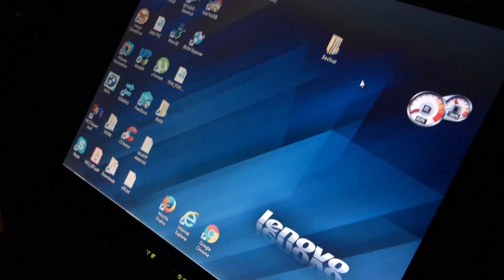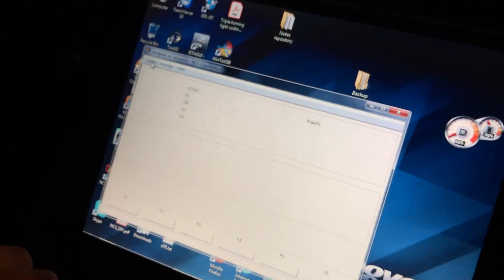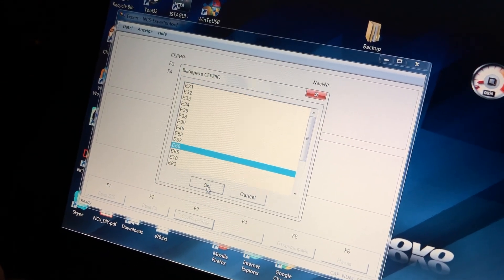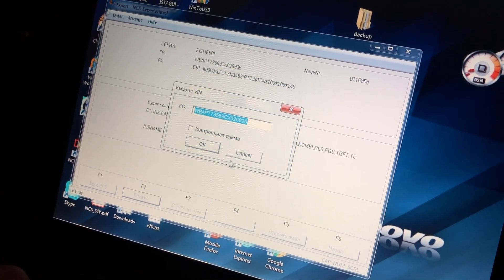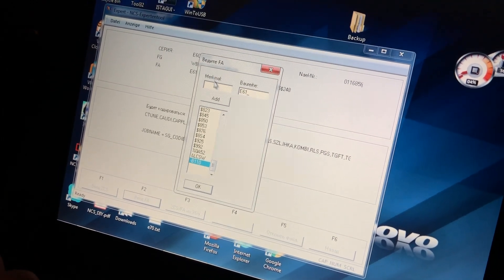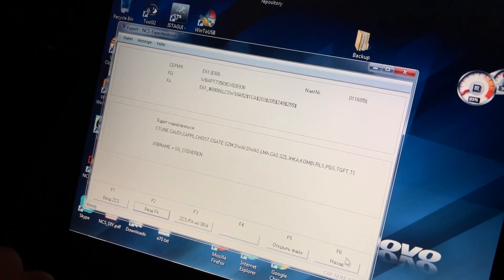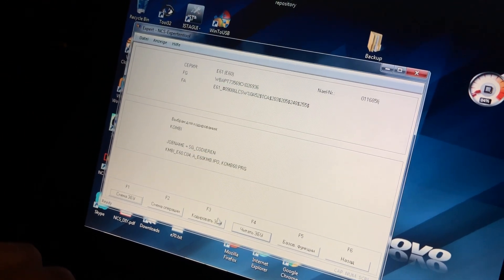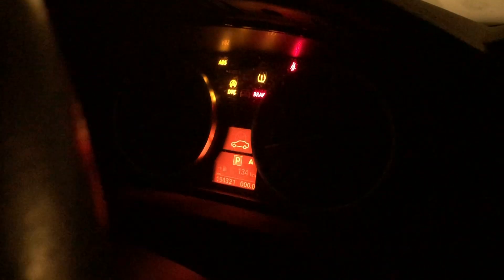How to remove error message for deleted air suspension (NCS Expert step by step instructions)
For those people who installed coilovers on their BMW 5 series wagons (E61).

Step-by-step instructions on how to code (delete) error messages in NCS Expert.